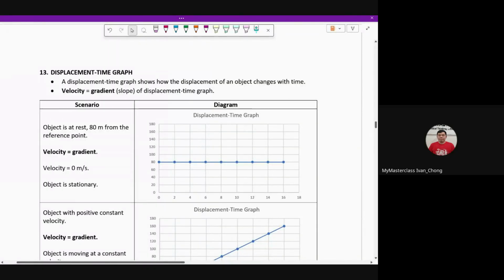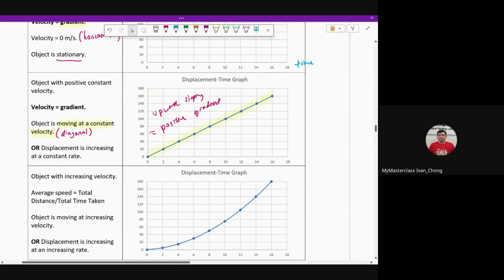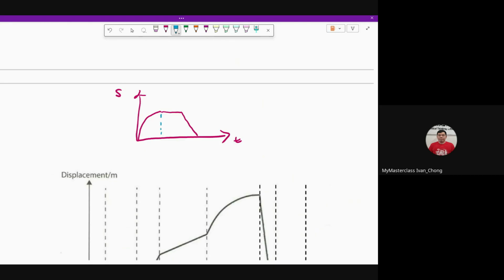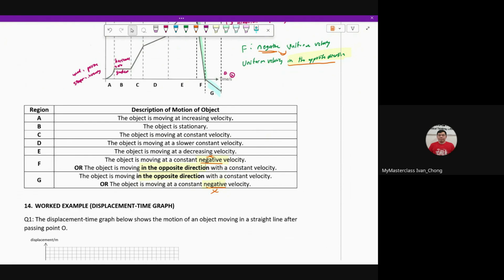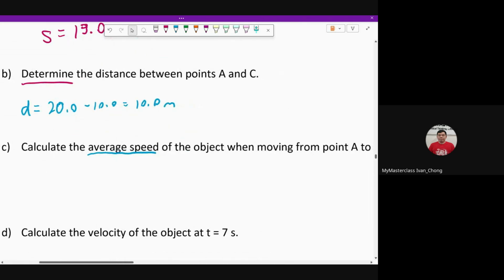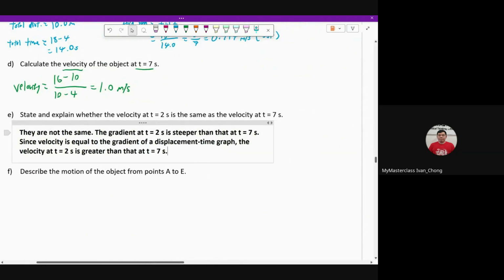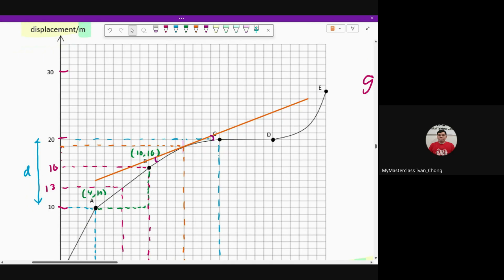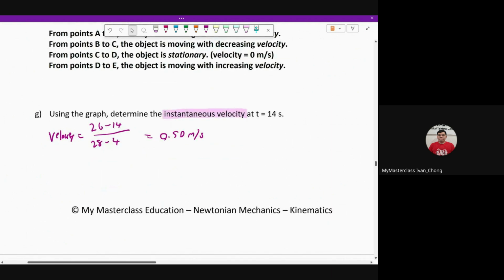Upper Sec IP Physics: Kinematics (Displacement-Time Graph)